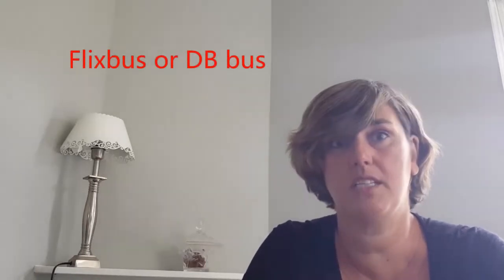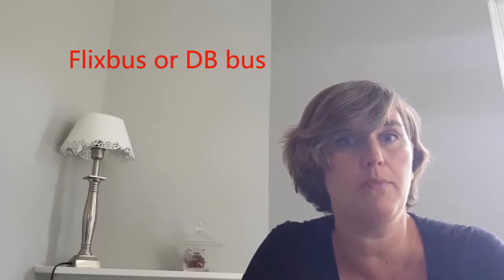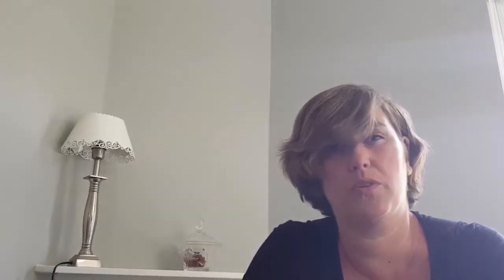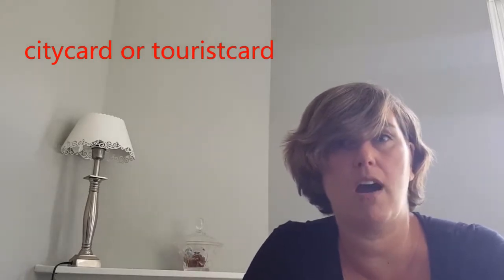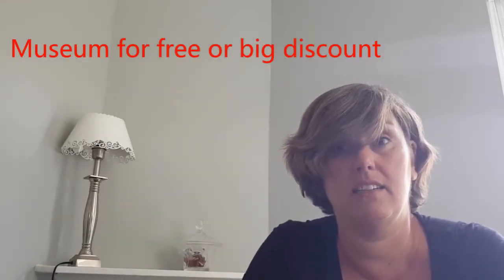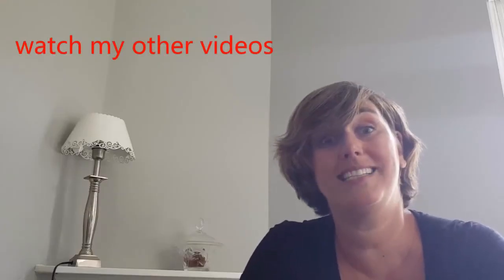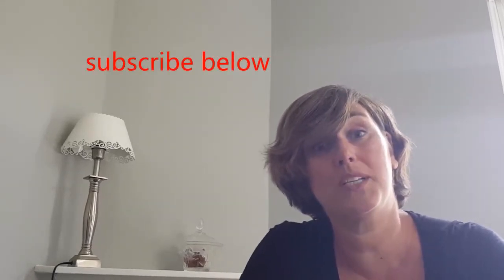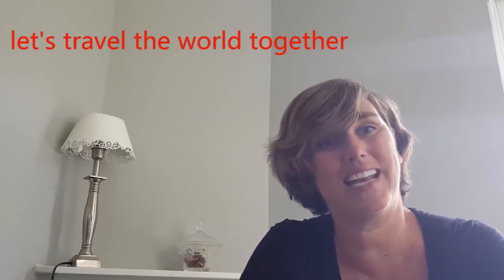how to save money while travelling Germany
In Europe, Germany is certainly not an expensive holiday destination. It is an affordable country. And surprisingly enough a country with something for everyone. Nature, cities, culture, beach, mountains, lakes, amusement parks etc.
I would like to give tips to save money or spend less money in Germany during your holiday or trip. And many of these tips also apply to other destinations.
- Bus is really very cheap. There are several providers. Flixbus has an extensive route network throughout Europe.
- Train. Comfortable and if you book early also affordable. Or if you are travelling in Germany for a longer period of time, you can buy a German Rail Pass. Depending on the number of days you wish to travel, you pay or buy a DB card with a discount on every ticket you buy.
- Car sharing. There are app's where people offer a seat in their car to travel from A to B. For example, blablacars. It often didn't suit me in terms of departure time.
- Cheap accommodation. Cheap accommodation can be on a campsite, in a youth hostel, hostel or a room in a budget hotel. The price and quality is often good. Unfortunately, the interior is sometimes outdated and/or gloomy. Cleanliness is the most important thing for me.
- Free walking tour. In many cities there are free city walks. You learn more about the city. Often the guide also has good tips about festivals, activities and restaurants at that time. At the end of the tour you give a tip. On the internet you type in Free walking tour and the place.
- Museums. In many cities there are a number of museums for free or with a high discount, one day a week or a month. Sometimes it applies to an evening entrance or after a certain time.
- Food. Not eating at a tourist spot often saves a lot of money. Order a daily menu. In many places it is only offered as lunch. Lunch is extensive and you can have a cheaper meal in the evening.
- In Germany, an Imbiss is a restaurant offering typical German dishes. Currywurst, bratwurst and chips etc. Or eat Falafel, kebab or something similar. It is often much cheaper than a German meal.
- Drink. In Germany, in most places drinking in public is allowed. Buy your drink at a supermarket and go to a nice place to sit for example at the water, the river or in a park. Often there are enough benches in a city.
- Walking is free. And many beautiful and or important buildings and facades can be photographed for free. For example, the many old cities. And inside even churches. All for free. Hiking in the mountains is also free. Or go alone or back with a cable car and walk the other part.
- Cycling. Rent a bike you come just a bit further than walking. You see more of a city than if you travel with an underground and often it is cheaper. Many cities also offer electric scooters. As a new customer you get a few minutes free or high discount after downloading the app as a new customer.
- Swimming. In many places swimming in a river or lake is allowed. There are still many beautiful places where it can even be done for free.
- Tourist books. Many cities have discount or voucher books for discounts, such as entrance to museums or amusement park or free cup of coffee, etc. Often available at your hotel or the tourist office.
- Citycard. Many cities offer combination tickets for public transport, museums and other tourist attractions. You pay an amount and then you have a number of days of travel within a zone for free. You can visit a tourist attraction for free or with a high discount or get a free drink with food or entrance. Often available at your hotel or the tourist office.
- Is a country cheaper than the Netherlands? Usually everything is cheaper than shampoo, deodorant but also the supermarket.
Have fun with these tips.

A list of important things to take on travelling .

Day/small back pack

Packing cubes

Travel adapter

Sleep eye mask

Toiletry bag with hook

Hiking shoes

Outdoor sandals

Wind/rain jacket or Wind/rain coat

Tool (knive) kit

Daycreme with spf50

Reuseable waterbottle

Cable organizer

Sunglasses with uv protection

First aid travel kit